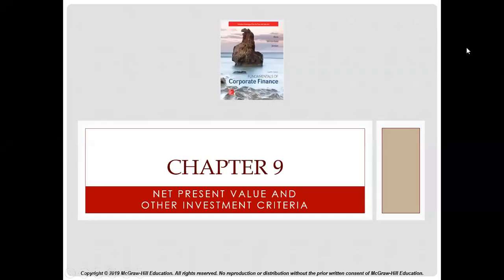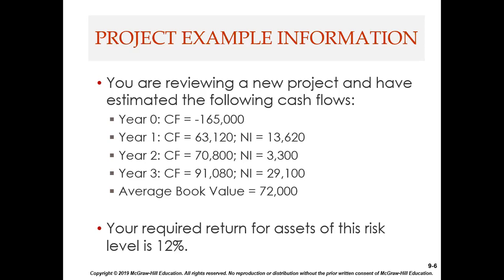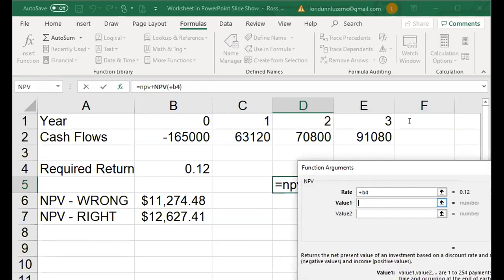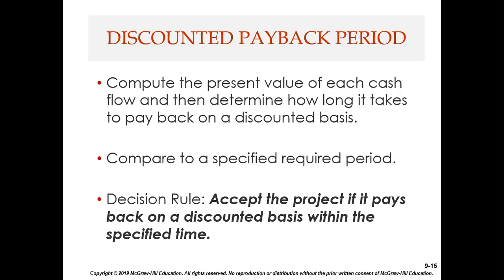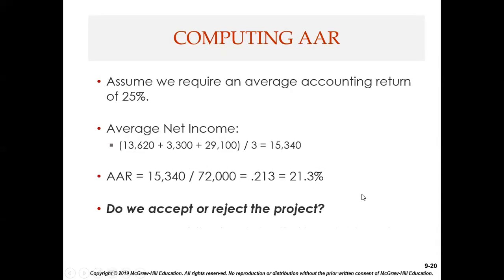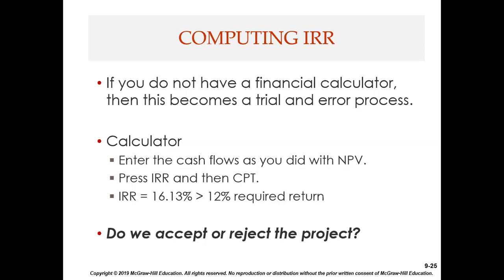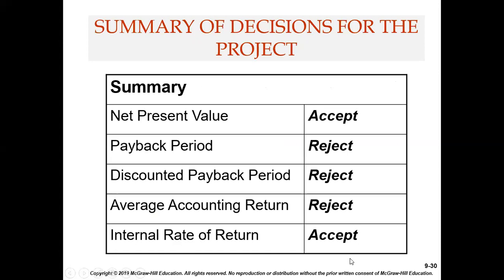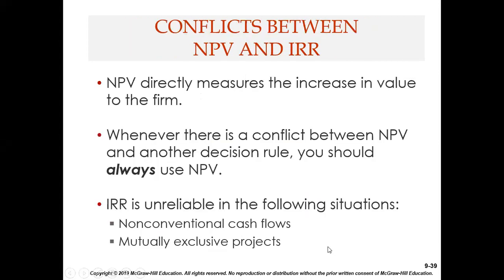FIN 101 Chapter 9 part i lecture